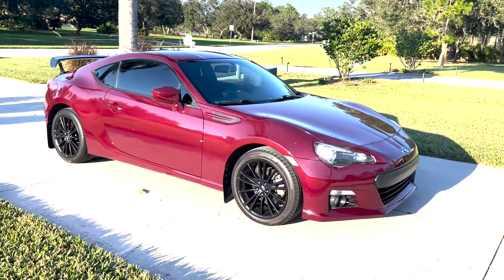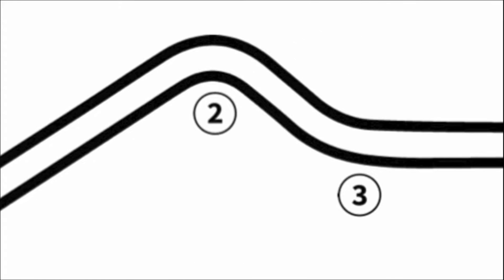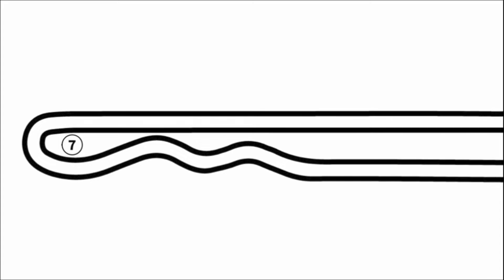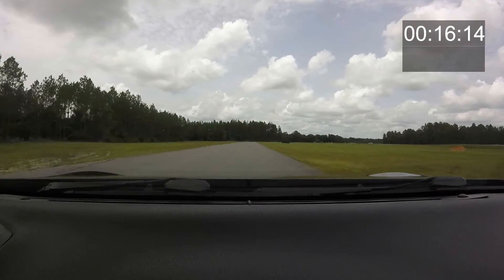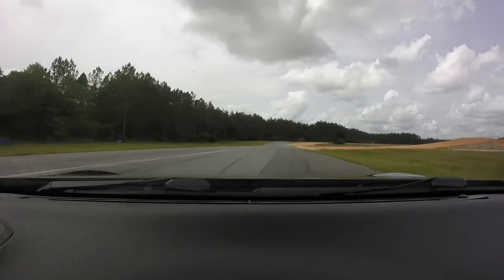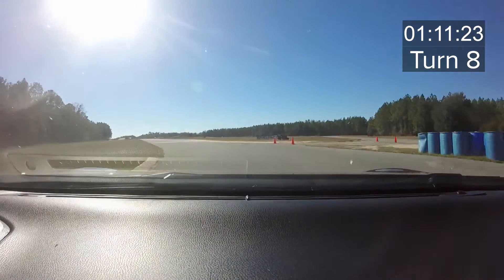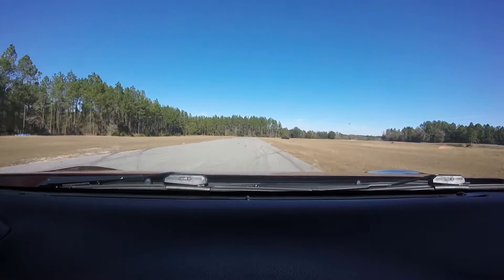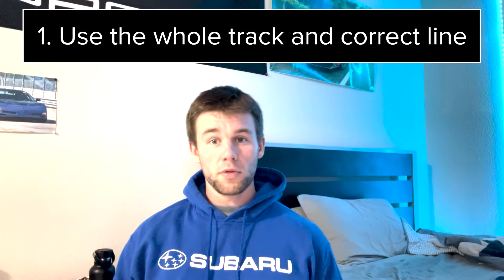How I Shaved TEN SECONDS Off My Lap Times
This video explores the difference the notorious "Driver Mod" can make on a track and explains various methods to unlock the driver mod for yourself.

This test involved the same 2014 BRZ, on the same track (The FIRM), with the same driver but a year apart when more driver skill was gained.

The driver mod shaved 12 seconds off of a lap!
See chapters to skip around to the laps or tips.

00:00 Introduction
01:20 Track Overview
04:21 Bad and Good Laps
08:16 Side by Side Laps
10:11 5 Driver Mod Tips
17:23 Conclusion